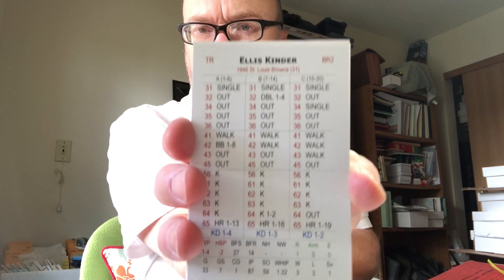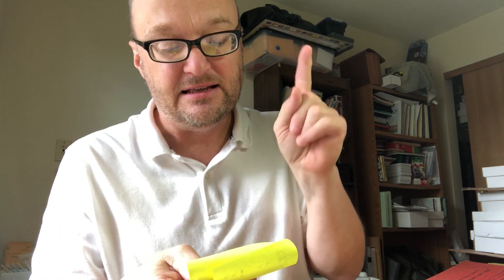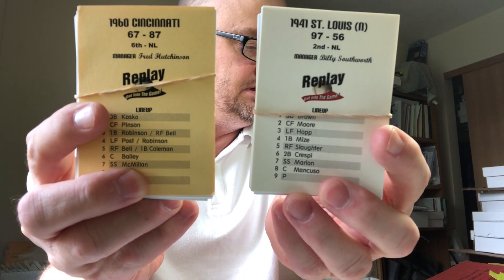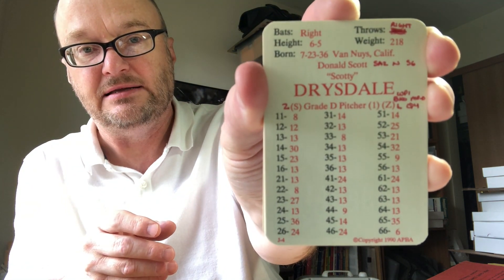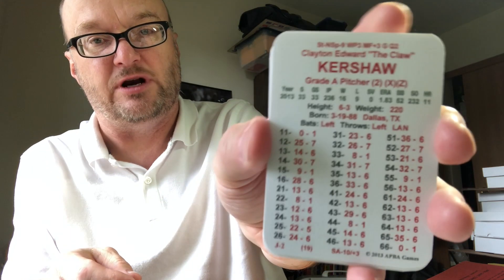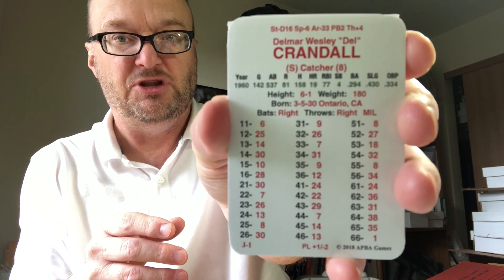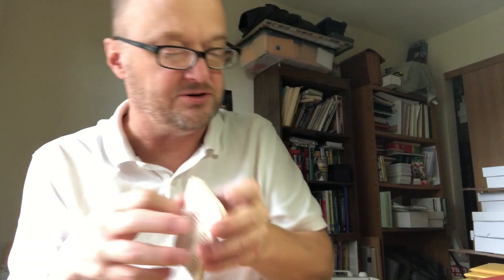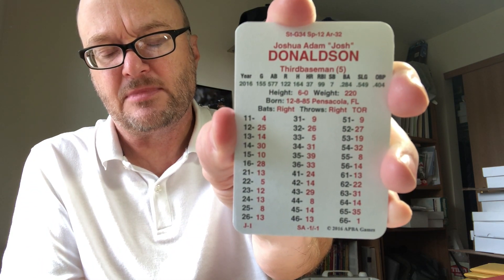Secondary Store Episode 9! Subscribers to my channel get discounts so SUBSCRIBE NOW!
Lots in the store today—check it out!

Secondary Store #9

Watch the video carefully for a look at the sets and their condition.  When you see something you’d like to buy, send me an email at , and I’ll confirm that the item is still available (I will keep the list below up to date, but sometimes I fall behind.  Check back often.). After you get a return email from me confirming that your item is still available and the price (including shipping) THEN send your payment to my PayPal account.  Please choose the option to send money to friends and family.  I will ship your item promptly, typically the next day, and then I’ll email you the tracking info.  That’s it!

Subscribers to my YouTube channel take $5 off every set and $1 off every individual team purchase.

SHIPPING:
$7 for as many individual teams as you want
$10 for any one set of cards
$15 for two sets of cards.  No additional shipping costs for three or more sets—$15 is the maximum for set purchases!

Replay Baseball Sets
1941 $50
1960 $50–SOLD
2018 $55–SOLD

Fall Classic Baseball Sets
1946 $45
1962 $45–SOLD
1965 $45–SOLD
2019 $45–SOLD
1970s Great Teams set $52–SOLD

APBA Baseball Sets
1908 $37–SOLD
1922 $37–SOLD
1969  REPRINT SOME WRITING $50–SOLD
2012 $55–SOLD
2013 $55–SOLD
Pre-expansion BATS set $45
World Series Set plus booklet:  $65–SOLD

Individual APBA baseball teams:
1975 Athletics w/xb:  $8
1980 Expos w/xb:  $7
1982 Angels w/xb:  $8
1960 Yankees:  $6
1993 Phillies:  $6
2004 Red Sox:  $6
2016 Blue Jays:  $6–SOLD